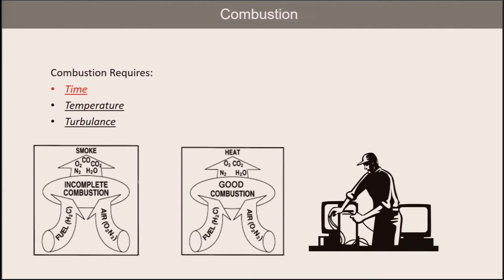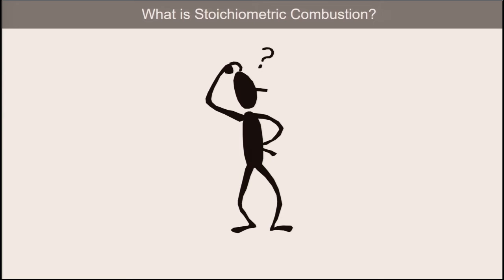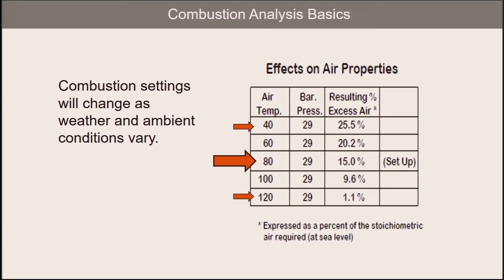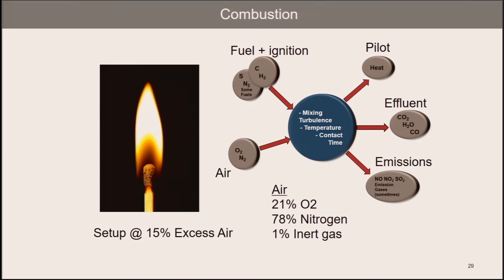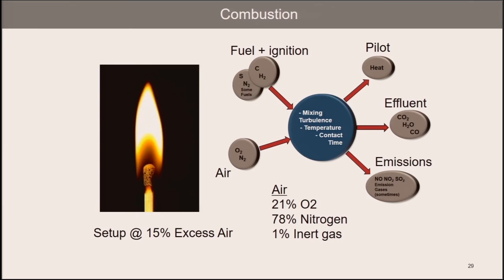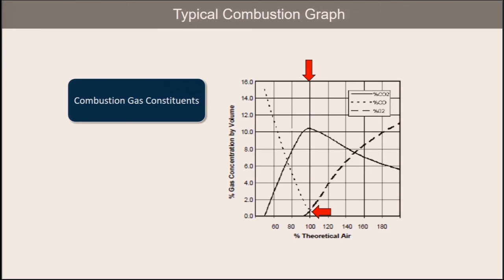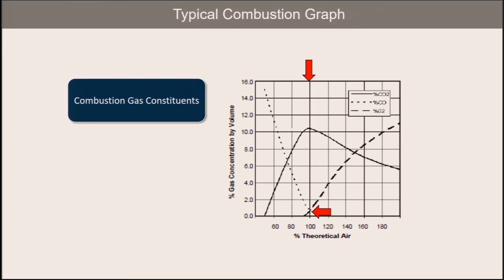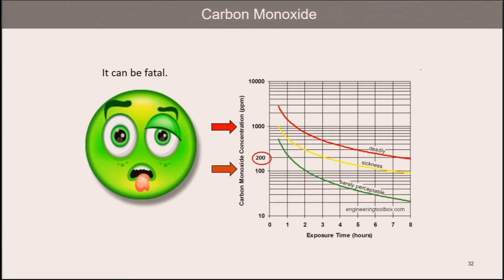Boilers: thermodynamics and combustion | 2. Heat generation and combustion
This video covers fuel as a source for heat generation and discusses the principles of combustion.